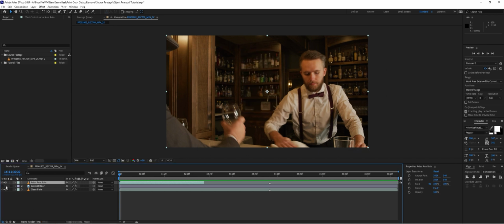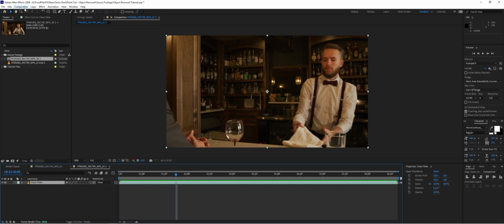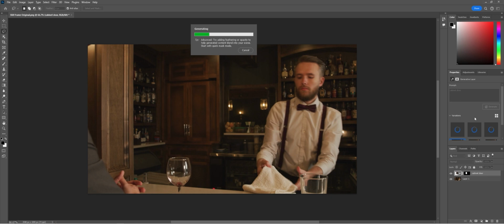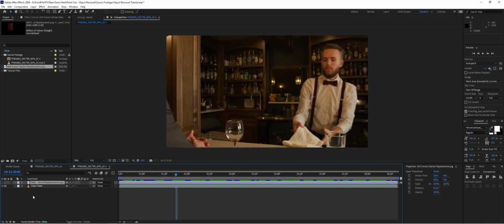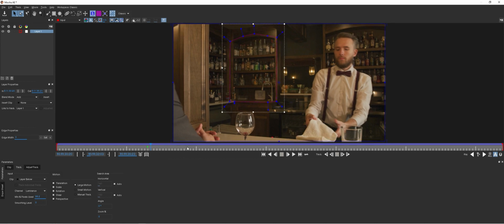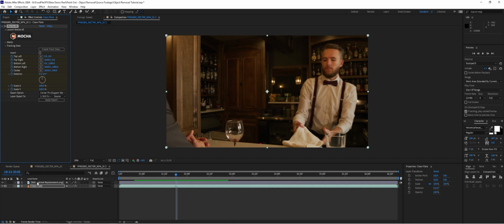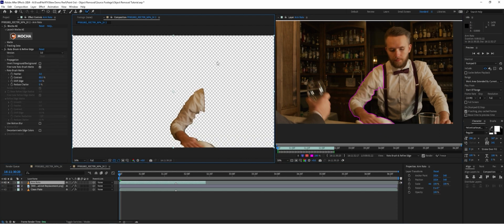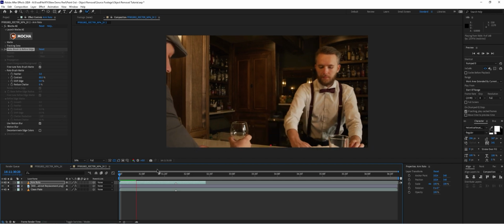Seamless Background Replacement: Photoshop Generative Fill + After Effects Tutorial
"🎨 Unlock the power of Adobe Photoshop Generative Fill in this comprehensive tutorial! Learn step-by-step how to seamlessly paint out unwanted objects from your photos and shots, and then take it to the next level with Adobe After Effects for flawless background replacement. Whether you're a beginner or an experienced editor, this tutorial will guide you through the process of achieving professional-level results. Say goodbye to distractions and hello to a whole new world of creative possibilities. Dive into the magic of Photoshop and After Effects with this must-watch tutorial! 🔥✨ Photoshop AfterEffects Tutorial EditingMagic"